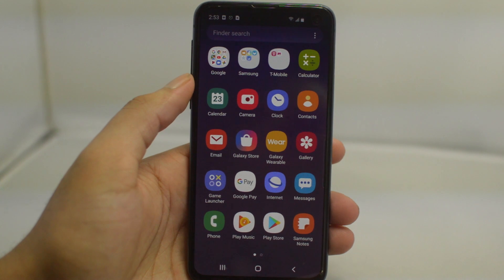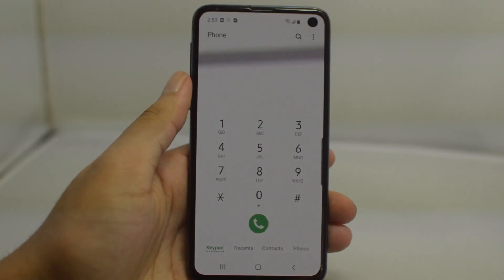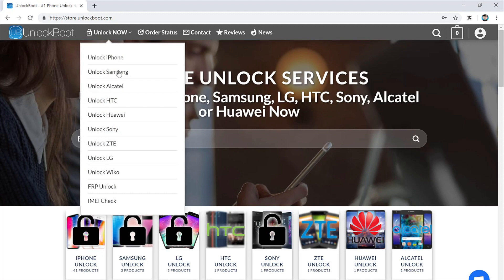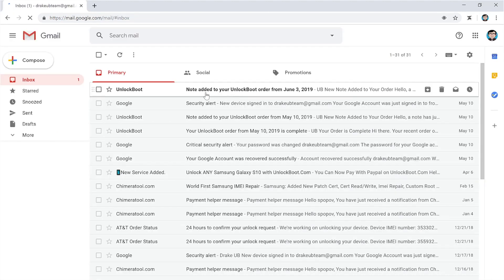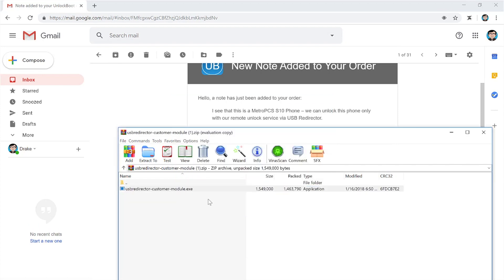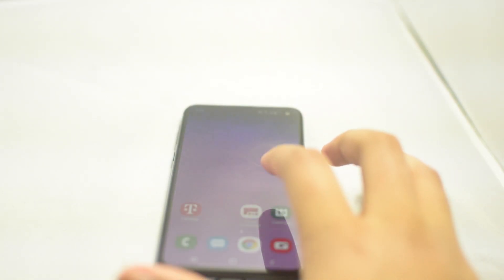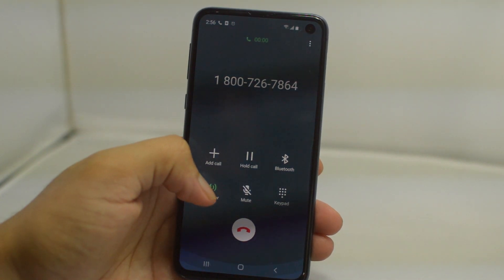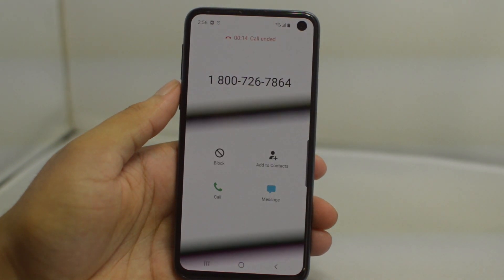How to Unlock Metro PCS Samsung Galaxy S10 Plus, S10, S10E & Other Models Permanently via USB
Permanently Unlock Metro PCS Samsung Galaxy S10 Plus, S10E, S10, A20, A21, A10, Note 10, 9, 8, S9, S9 Plus, S8, S7 or another model via USB now

Remote Instant USB service to unlock your MetroPCS Samsung Galaxy S10 Plus, S10E & S10 phone to use it with any SIM in the world. Simple process - find the device imei and place an order on our website. Then follow the steps delivered to your email to connect with our technicians. We will factory unlock your Galaxy S10E, S10 or S10 Plus phone in 5-10 min after the connection. This is a PERMANENT solution - you can update the software, restore, etc. your phone will remain SIM-FREE & UNLOCKED Forever.

Steps to SIM Unlock Metro PCS Galaxy S10 Plus, S10, S10E, A20, A21, A10 & Other models Remotely

1.
2. Enter the IMEI of the phone you want to unlock (*#06# to find it or go to Settings - About). Click on the Unlock NOW button.
4. Connect with UB Team on the live chat or Facebook.
5. Follow the steps (you have to enable usb debugging and connect your phone to the Computer).

After completing the unlocking procedure, your Galaxy S10 phone will be Unlocked & SIM FREE Forever. You can use any SIM card on the planet including T-Mobile, AT&T, Cricket, H2O, US Cellular, Verizon, Boost, Straight Talk, Vodafone, O2, EE, Three, Rogers, Telus, Fido or any other SIM card in the world.

Permanent Factory Unlock Guaranteed! Feel free to install the latest software updates or factory reset your phone, it will survive that and will remain permanently unlocked.